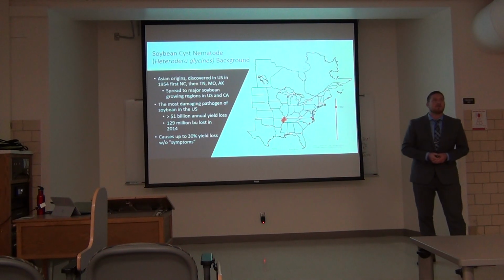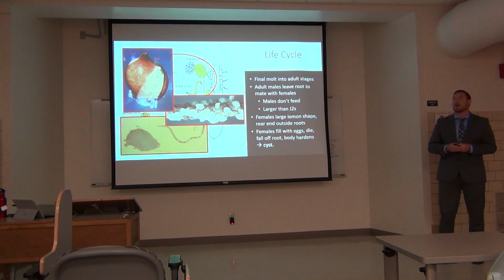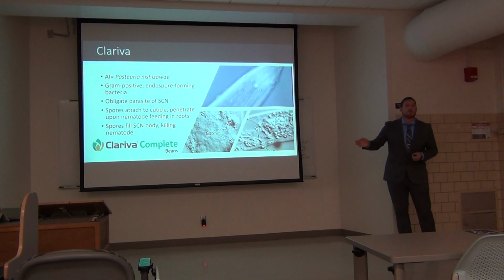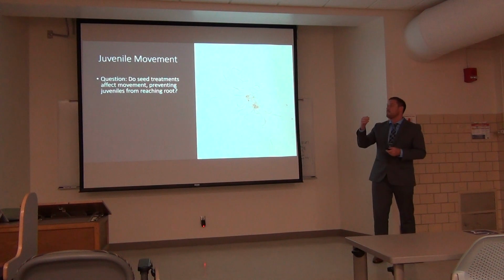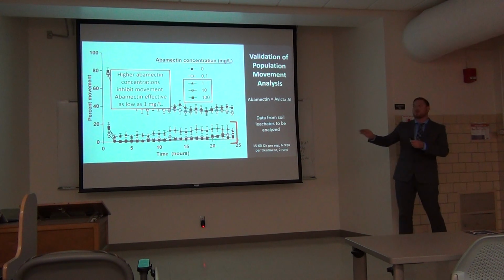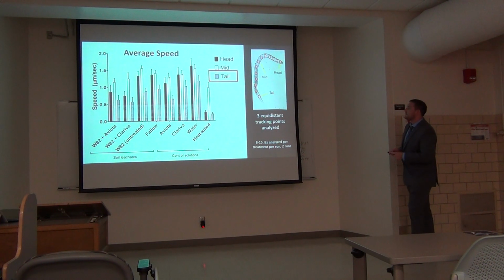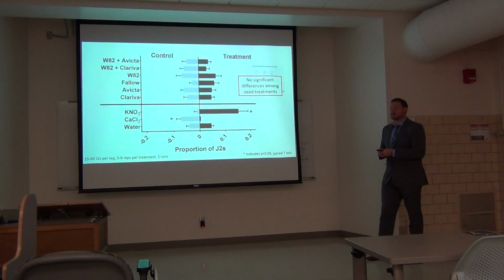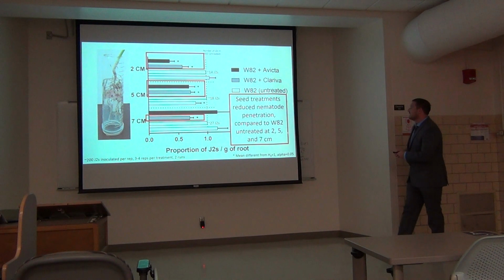Effects of nematicidal seed treatments on the biology of soybean cyst nematode (Part 1)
Jared Jensen's PhD exit seminar Presentation